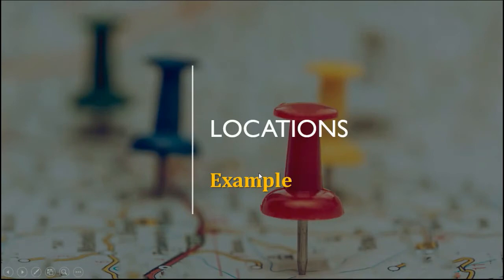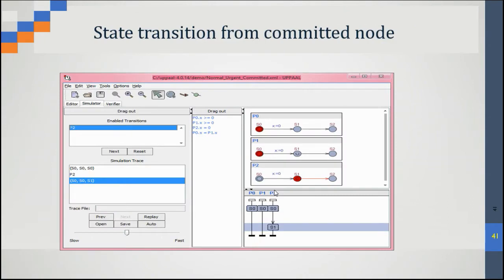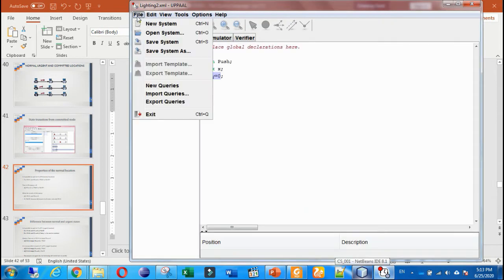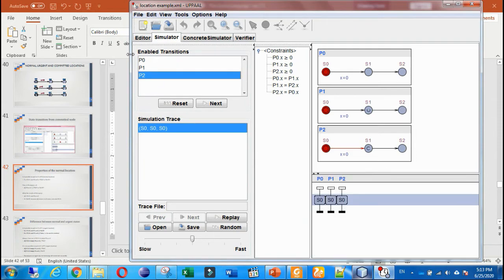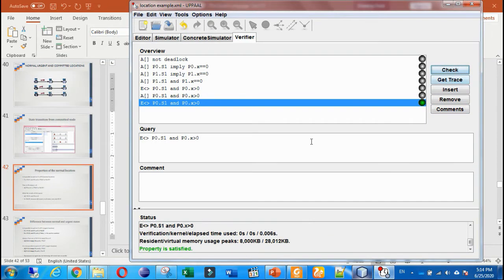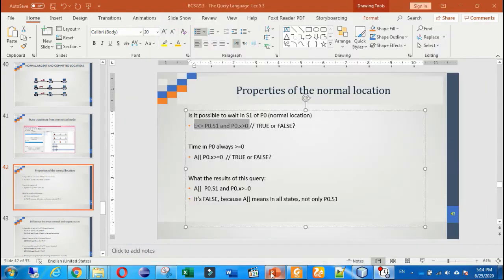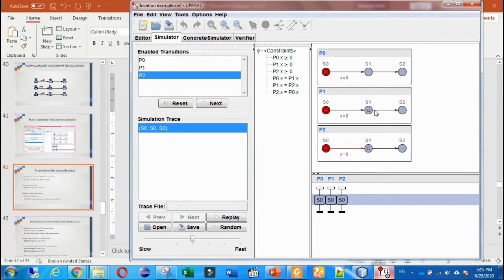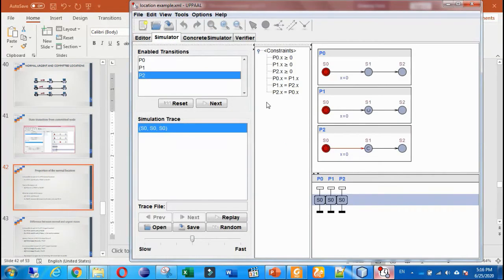Uppaal L5 5 Query Language Example Location properties